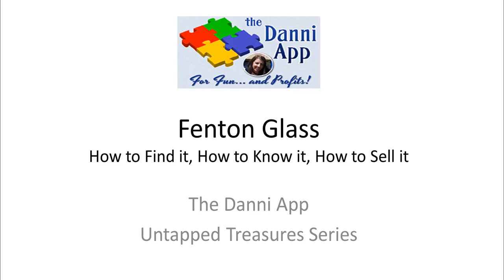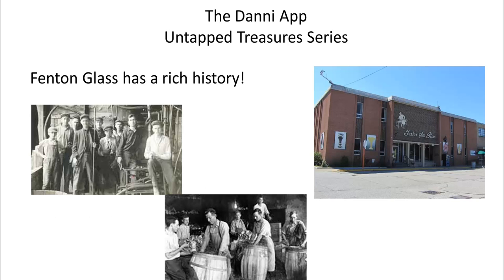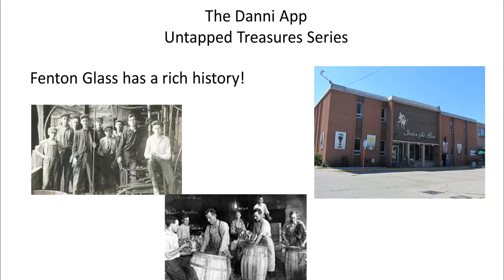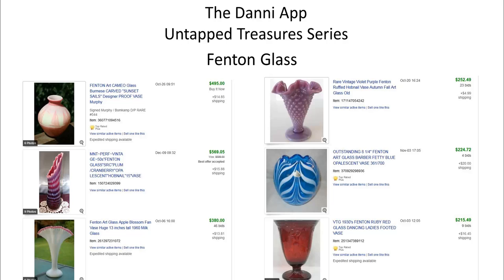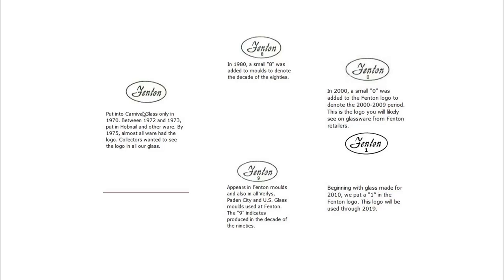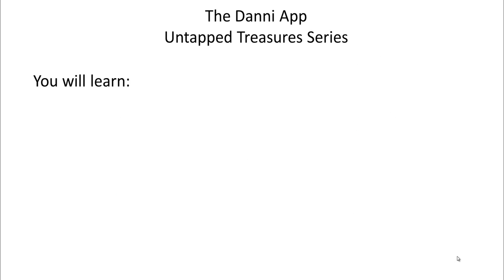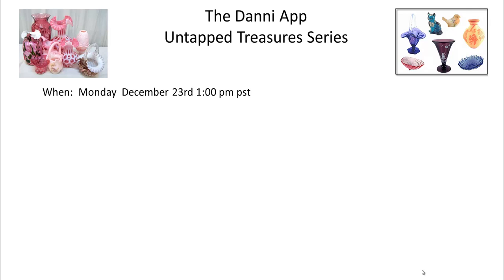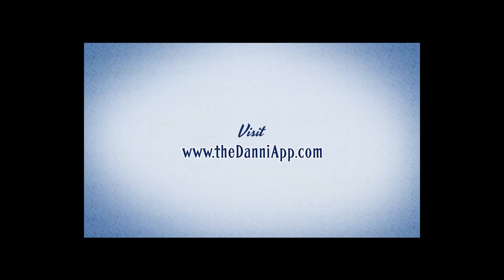Fenton Glass - Untapped Treasures Sneak Peek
There is a huge market for glass of all kinds. This is because most sellers are afraid to venture into it. Most of the pieces are not marked and there is a learning curve on discovering quality pieces. Let Danni Ackerman of The Danni App get you miles ahead of your competition with this informative webinar to teach you what you need to know in order to find those hidden treasures. In this webinar you will:

    Learn to identify quality Fenton glass.
    Learn which pieces of Fenton glass sell for big money
    Learn what Fenton glass collectors are looking for and an inside look into their world
    Learn how to price the pieces you find
    and MORE!

This is the fifth in a series on glass and antiques. If you would like to get more of these webinars -- consider joining the Appsters and get not only these educational webinars but weekly Ask Danni classes on whatever you need for your online business to grow!

This is a sneak peek into the upcoming webinar all about Fenton glass! See what sells for hundreds and sometimes thousands of dollars and how not to leave these high profit items on the shelf any more!

You will learn how to find it, how to list it and how to finish the sale from start to finish!